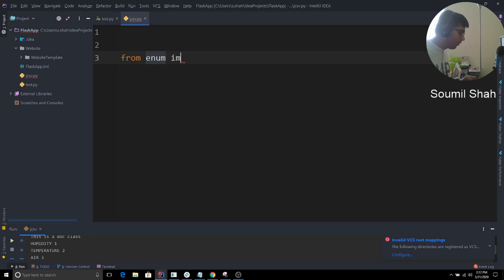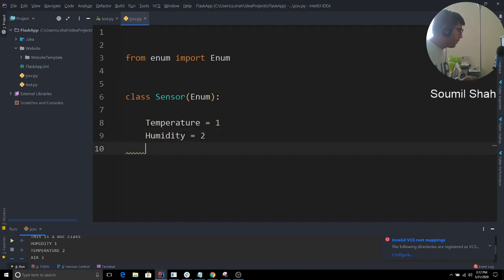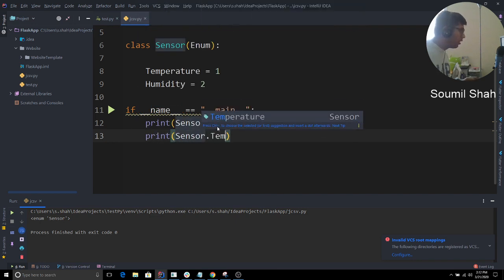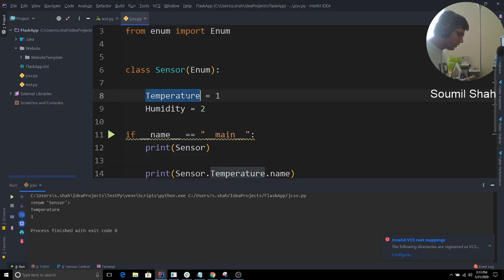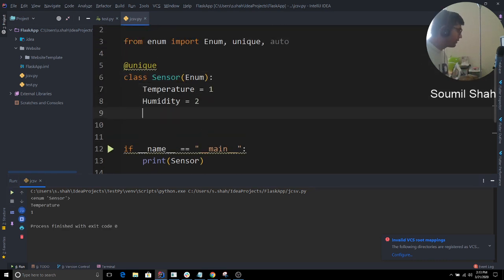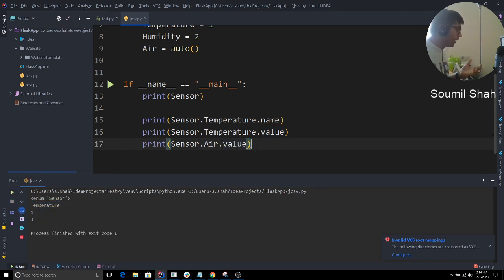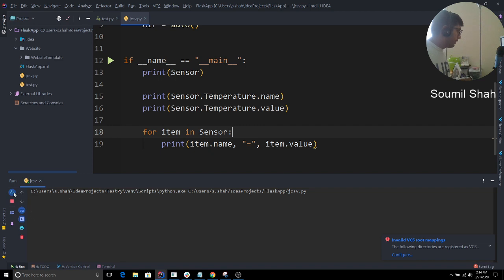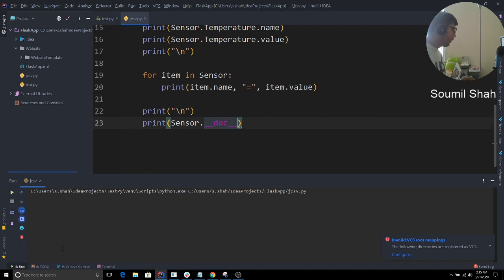Learn about python Enum